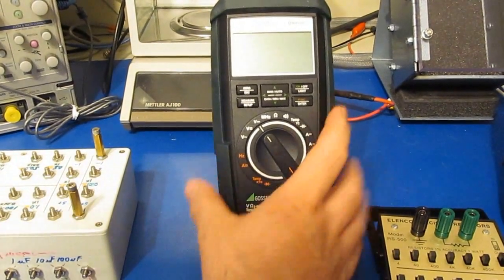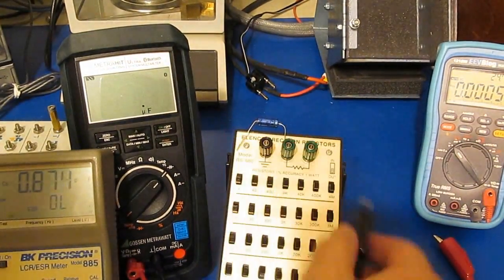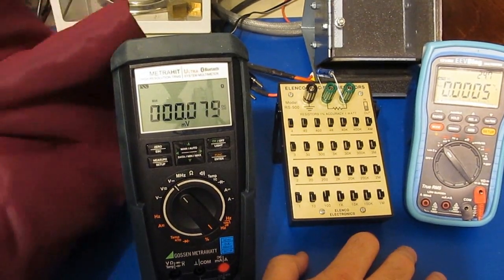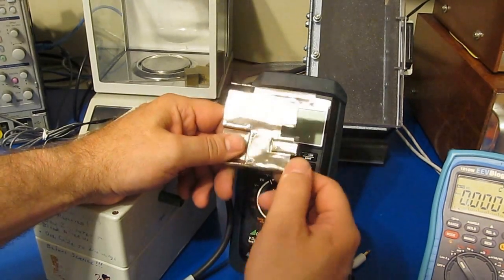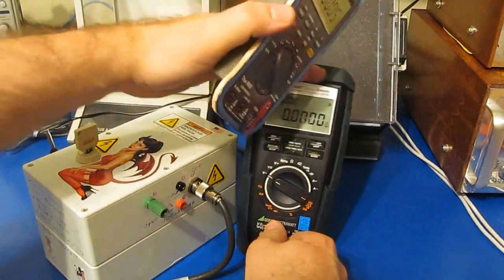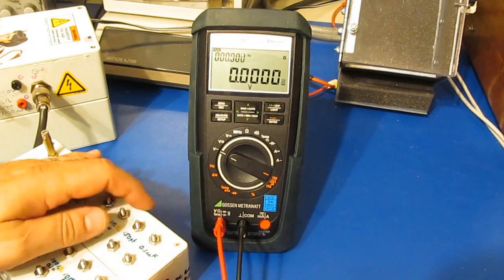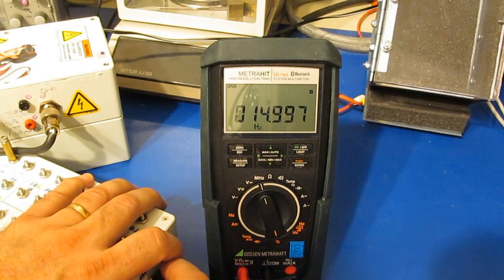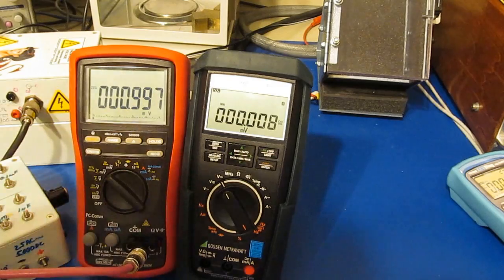12KV Transient Testing with Mods to the Metrahit Ultra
By request in this video I use the Metrahit to measure capacitance with a simulated high ESR.  I talk a little about fabrics, static and wrist straps.   And finally I show how the latest mods effect the transient tests.